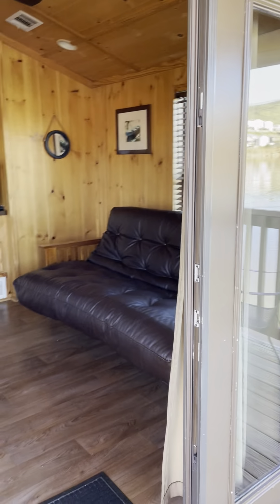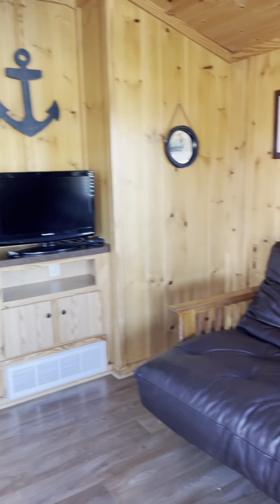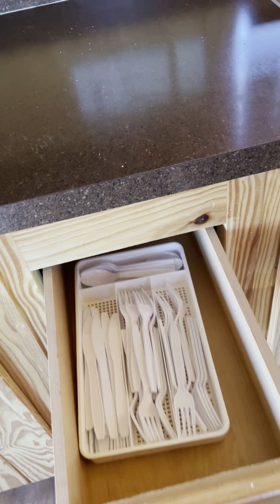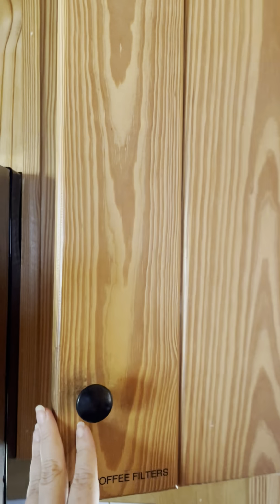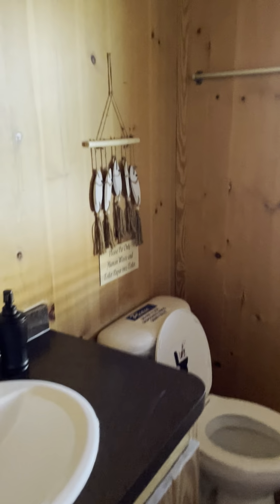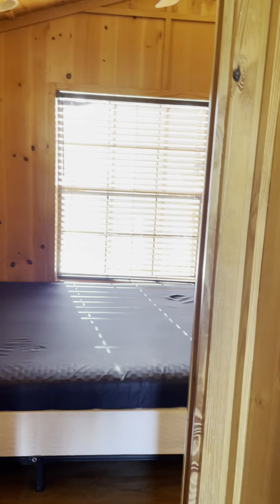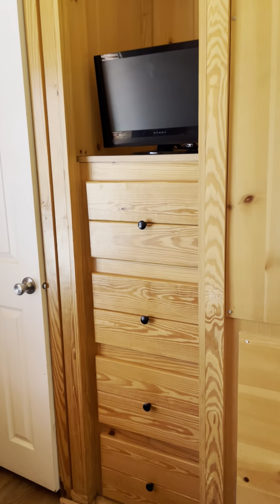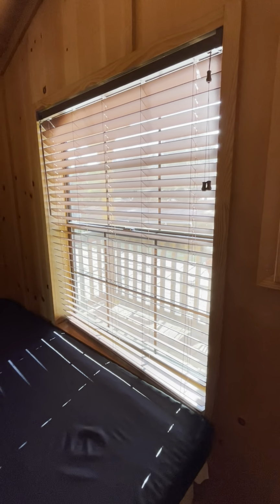Santee Lakes - Floating Cabins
Inside of the Floating Cabins at Santee Lakes Campgrounds. Peaceful, relaxing for a family getaway in California.
Recommendations - Bring linens, bring sunscreen, bring citronella candles for mosquitoes on the deck at night time, can buy food to bbq meals at markets nearby.